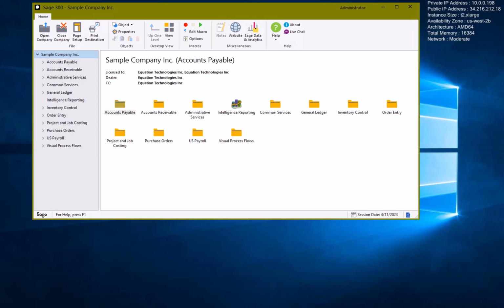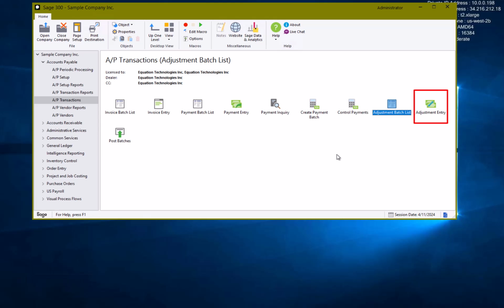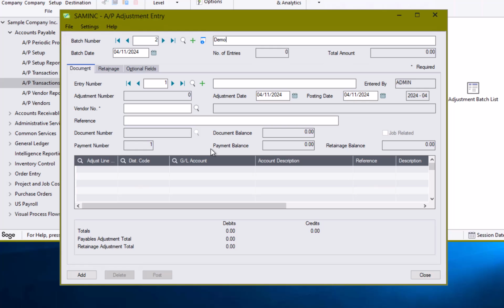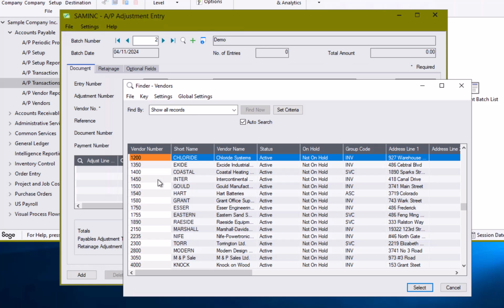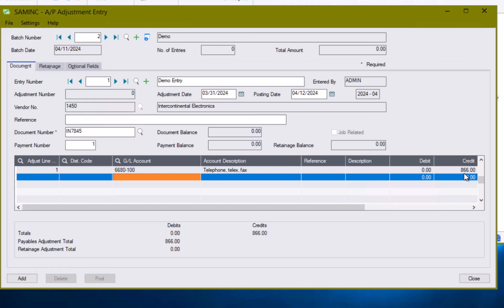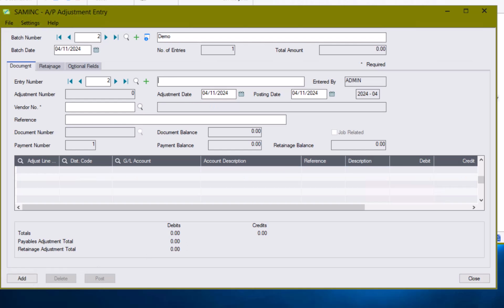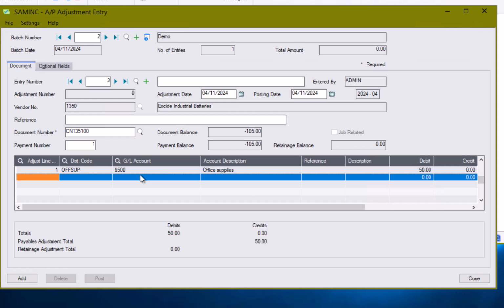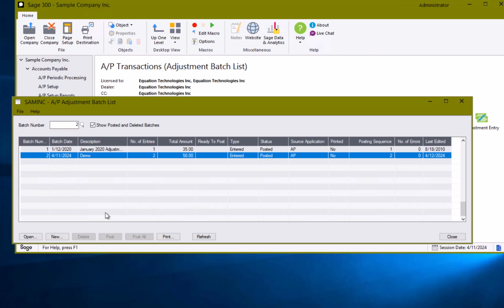Sage 300 Accounts Payable AP Adjustment Entry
Learn how to do adjustments in Sage 300 Accounts Payable. Sage300 AccountsPayable AdjustmentEntry Adjustment Entries